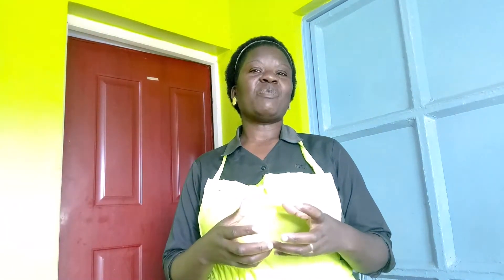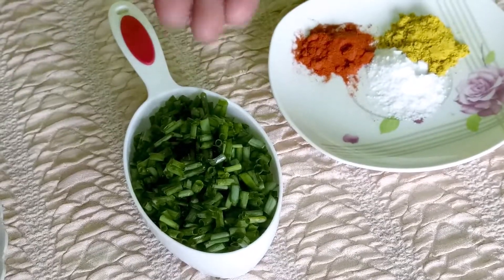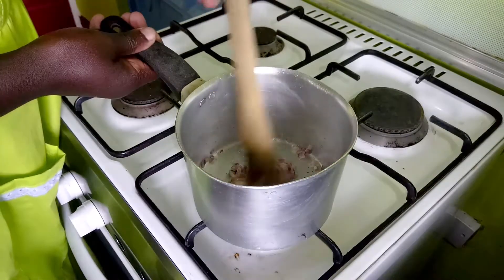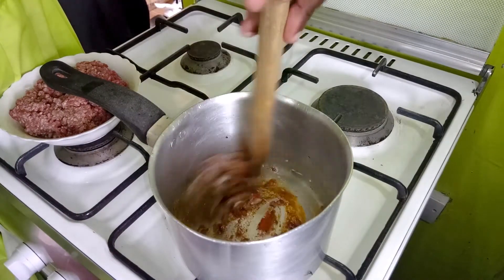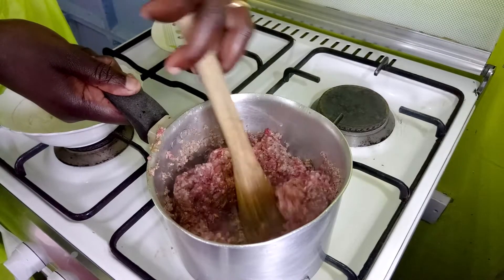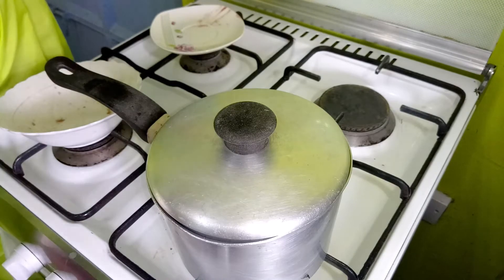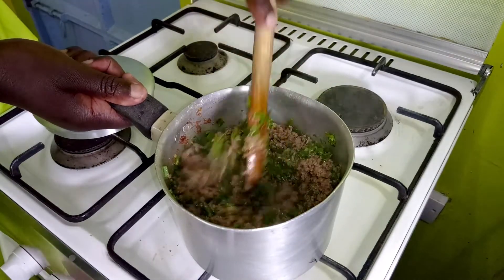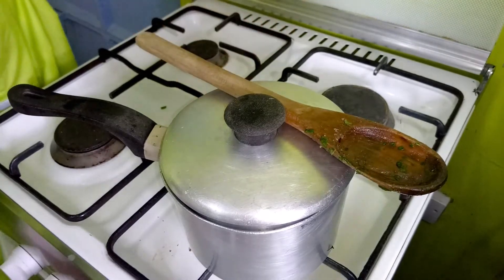How to Make Easy and Tasty samosa filling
Check out this video on how to make really easy yet tasty Samosa filling for your samosas. Check out the link below for the full recipe of making your favorite samosas with this filling. Try this out and enjoy!
Here are the ingredients:
1/2 kg minced beef
1 large onion
1 teaspoon fresh garlic
1 cup spring onion
3 - 4 tablespoons coriander/ dhania
Spices of choice (I used 1 teaspoon paprika and 1 teaspoon beef masala)
3/4 to 1 teaspoon salt
Pepper/ pilipili (optional)
2 to 3 tablespoons salad oil